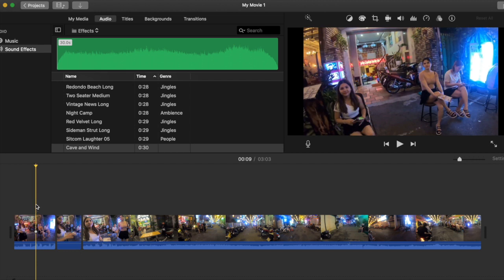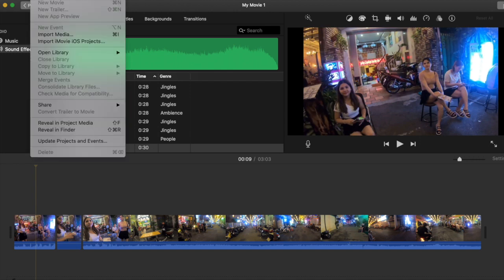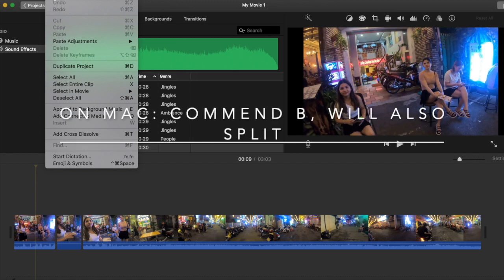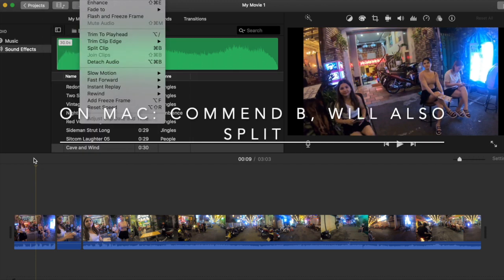How to get your video monetize again, remove or mute offensive clip / segments – iMovie Support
How to get your video monetize again, remove or mute offensive segments – iMovie Support
How to Mute Sections clip of Audio within Video Using iMovie